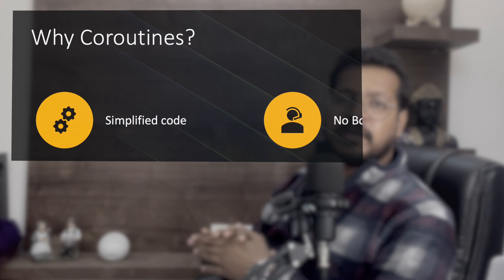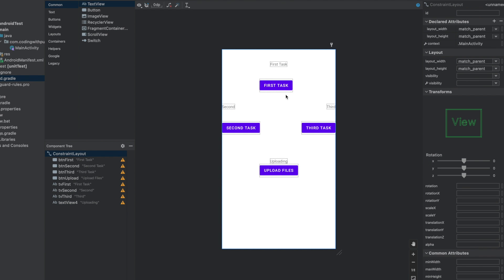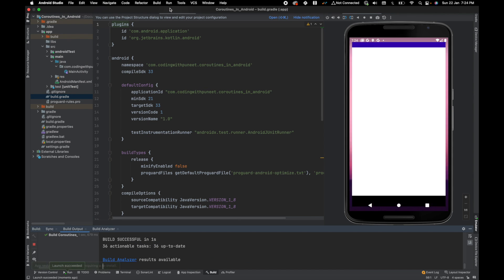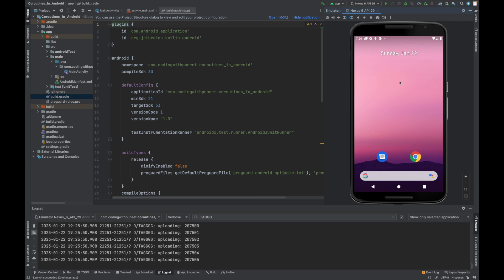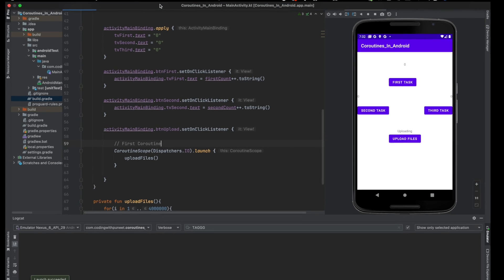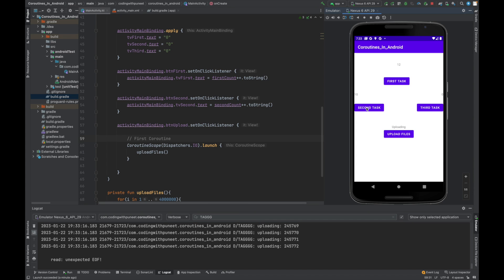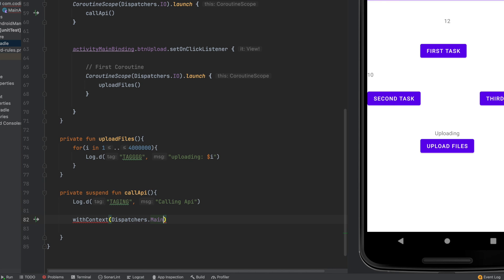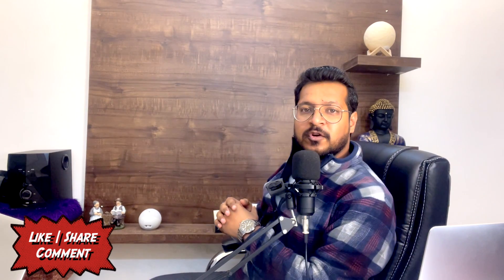Getting Started with Coroutines in Android Development | A Step-by-Step Tutorial | Kotlin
Hi Everyone, I'm Puneet Grover Welcome to CodingWithPuneet.

Take your development to the next level with this video on "Getting Started with Coroutines in Android Development | A Step-by-Step Tutorial | Kotlin" in Android using Kotlin language.

In this video, you'll learn how to use coroutines in Android development from the ground up.
Coroutines are a powerful tool for managing background tasks and improving the performance of your app. We'll start by exploring the basics of coroutines, then dive into practical examples to see how they can be used in real-world scenarios. By the end of this tutorial, you'll have a solid understanding of how to use coroutines in your own Android projects.

Towards the end we'll discuss Interview Questions related to Coroutines

Queries Solved

Coroutines
What is Coroutines
How to implement Coroutines
Write your first Coroutines
Why Coroutines
Async-Await
Launch
Scopes in Coroutines
CoroutineScope in Coroutine
Dispatchers in Coroutines
Interview Questions
Interview Questions on Coroutines
Android Development
Coroutines
Background Tasks
Concurrency
Kotlin
Mobile Development
Programming
Tutorial
Puneet Grover
CodingWithPuneet

Our Other Videos you may like:-